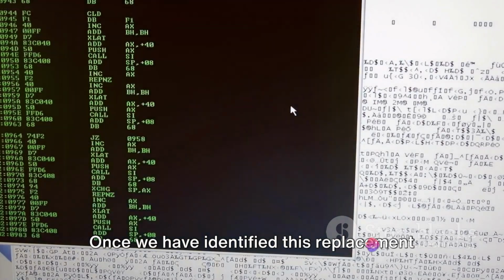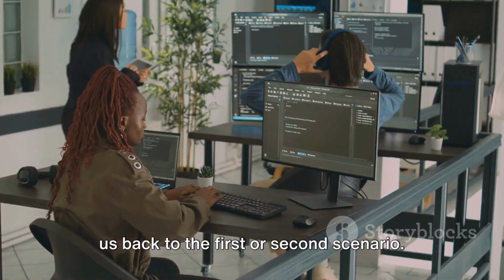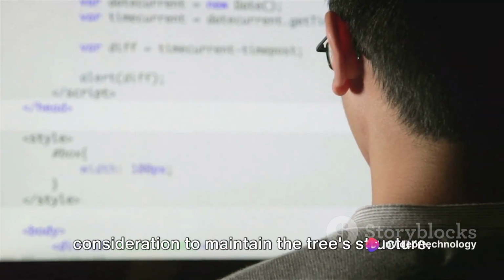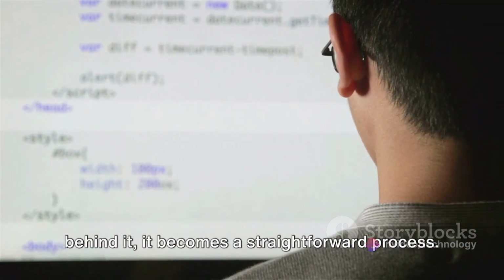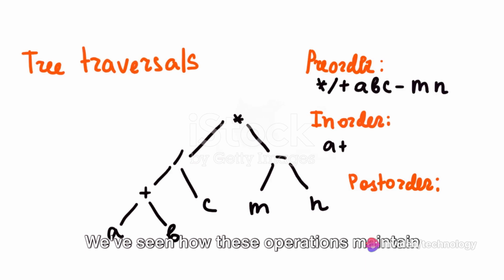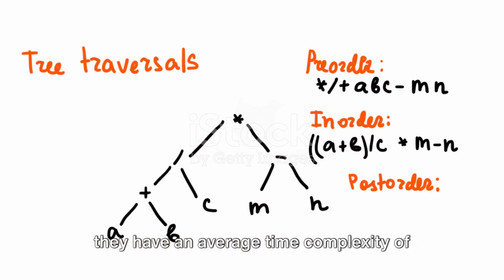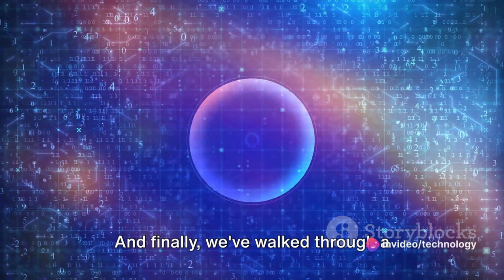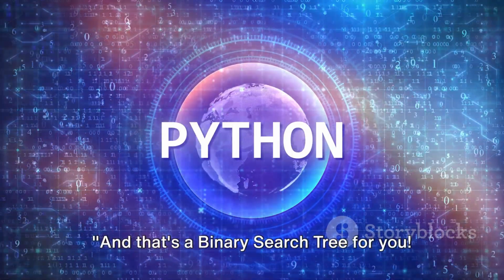Binary Search Tree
A Binary Search Tree (BST) is a type of binary tree used in computer science to store data in a structured and efficient manner. Here's a brief overview of its key characteristics and operations:

### Characteristics of a BST

1. **Binary Tree Structure**: Each node in a BST has at most two children, referred to as the left child and the right child.

2. **Node Ordering**:
   - For any given node, all values in its left subtree are less than the node's value.
   - All values in its right subtree are greater than the node's value.

3. **Unique Elements**: In a typical BST, each node contains a unique value, but some variations allow for duplicate values.

### Common Operations

1. **Insertion**: To insert a new value, you start at the root and compare the value with the current node’s value. If the new value is smaller, you move to the left child; if larger, to the right child. You continue this process until you find an appropriate spot (a `null` position) to insert the new node.

2. **Search**: To search for a value, start at the root and compare the value with the current node’s value. Move left if the value is smaller and right if it's larger. Continue this until you find the value or reach a leaf node.

3. **Deletion**: Deleting a node can be more complex because you need to maintain the BST properties. There are three cases to consider:
   - **Node with no children**: Simply remove the node.
   - **Node with one child**: Remove the node and replace it with its child.
   - **Node with two children**: Find the node’s in-order successor (the smallest value in the right subtree), replace the node’s value with that of the successor, and then delete the successor.

4. **Traversal**: Common methods to traverse a BST include:
   - **In-order Traversal**: Visit the left subtree, the current node, and then the right subtree. This results in visiting nodes in ascending order.
   - **Pre-order Traversal**: Visit the current node, then the left subtree, followed by the right subtree.
   - **Post-order Traversal**: Visit the left subtree, the right subtree, and then the current node.

5. **Finding Minimum and Maximum**:
   - **Minimum**: Traverse the left subtree until you reach a leaf node.
   - **Maximum**: Traverse the right subtree until you reach a leaf node.

### Advantages

- **Efficient Search**: BSTs allow for efficient searching, insertion, and deletion operations with average time complexity of \(O(\log n)\) for balanced trees.
- **Ordered Structure**: In-order traversal of a BST will give elements in ascending order, which is useful for various applications.

### Disadvantages

- **Unbalanced Trees**: If the BST becomes unbalanced (e.g., due to sequential insertions), operations can degrade to \(O(n)\) in the worst case. Self-balancing BST variants, like AVL trees and Red-Black trees, address this issue by maintaining balance.

### Variants

- **AVL Tree**: A self-balancing BST where the height difference between left and right subtrees of any node is at most one.
- **Red-Black Tree**: Another self-balancing BST with additional properties to ensure balance, allowing for efficient insertions and deletions.

BSTs are fundamental in computer science and are used in various applications where ordered data needs to be stored and efficiently retrieved.